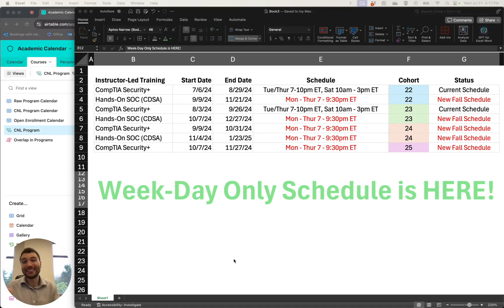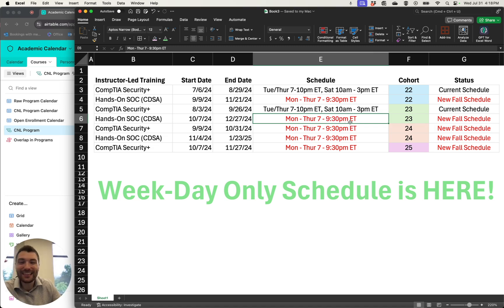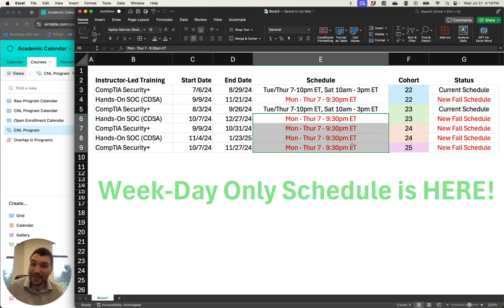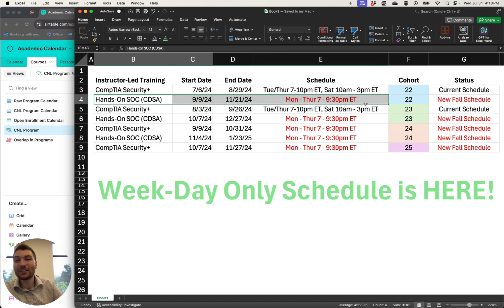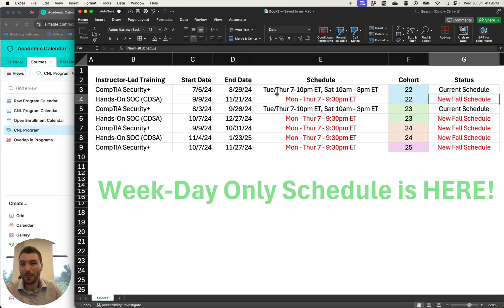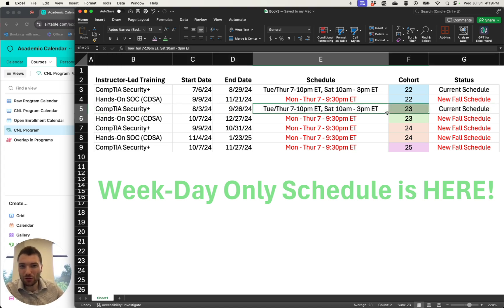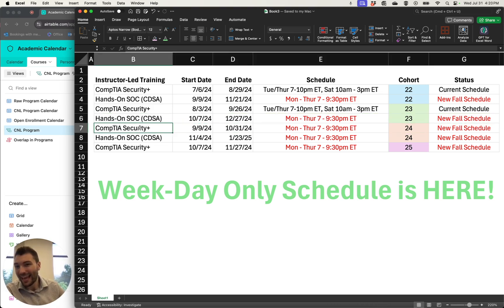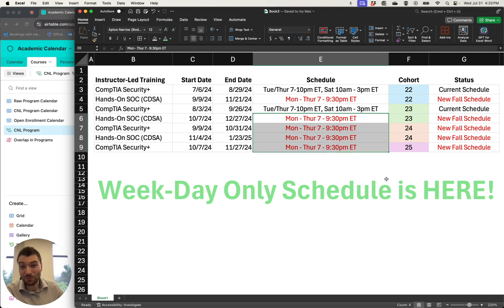Week Day Training Schedule is HERE!